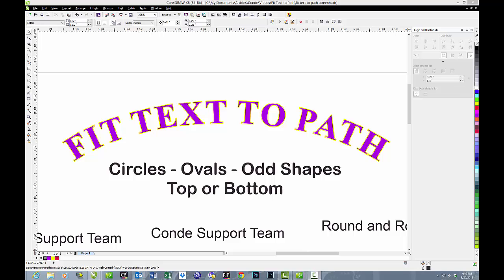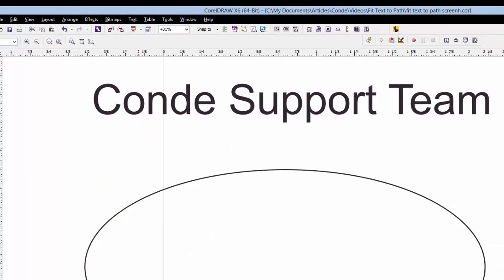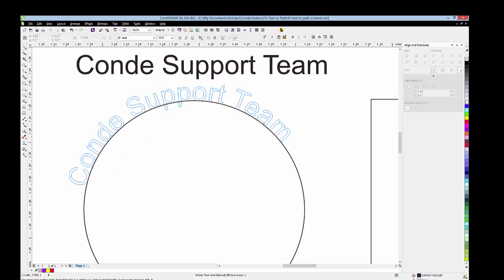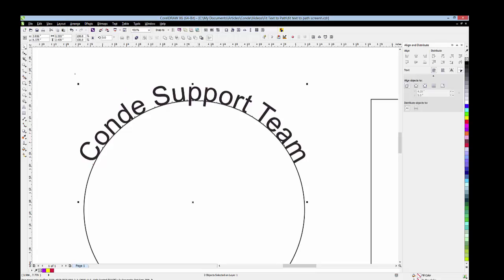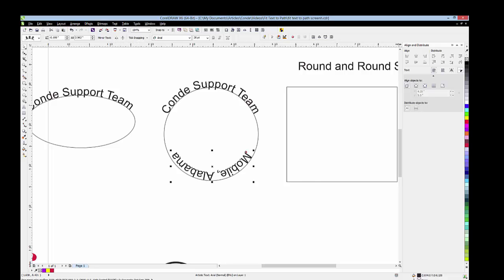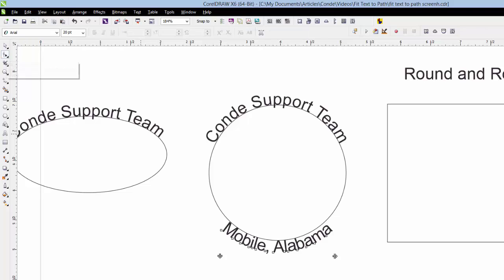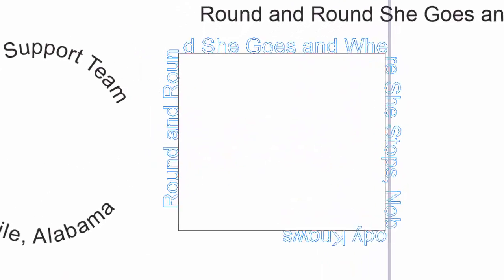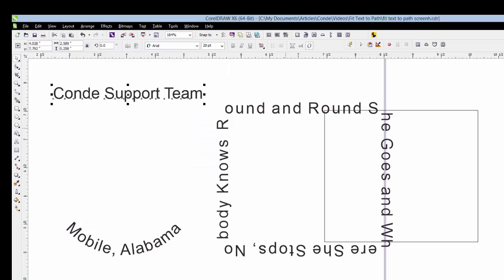Dye Sublimation CorelDRAW Tips: How to fit text to a path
CorelDRAW Tips & Tricks by Conde Systems Tech Support Blogger J Stephen Spence with some tips on working with how to fit text to a path in CorelDRAW when preparing your image for digital imprinting with heat transfer or dye sublimation. This will work with almost any newer version of Corel. Graphic programs are essential to the imaged products industry and working with tools like Corel make the work easier and fun! Contact conde.com or call for information about working with personalized and imaged products created by dye sublimation and heat transfer applications.